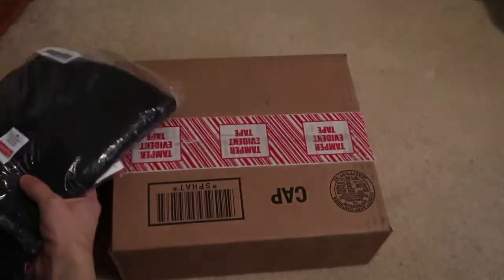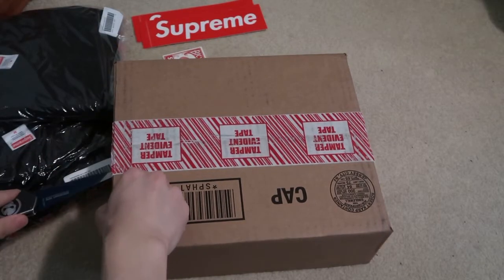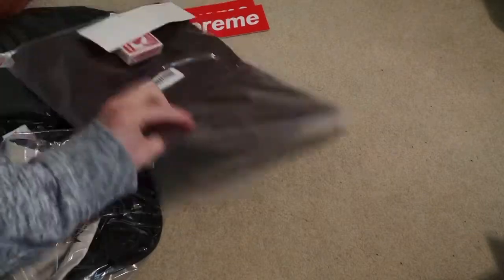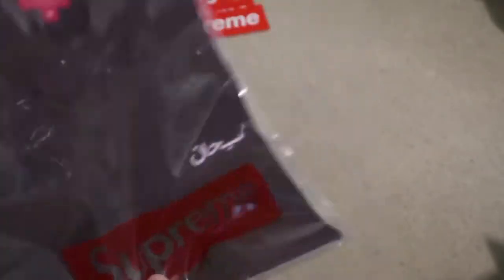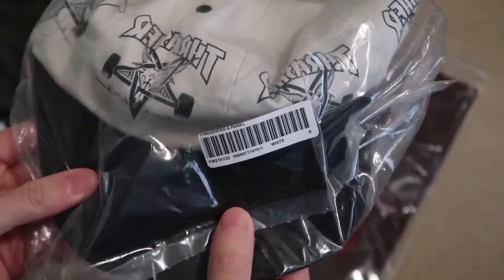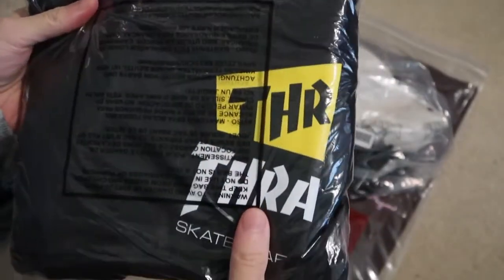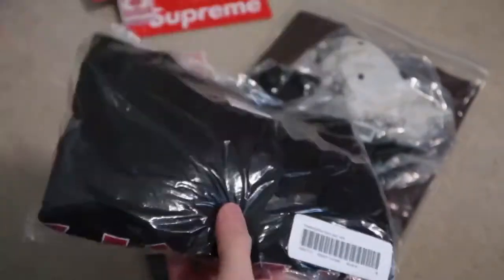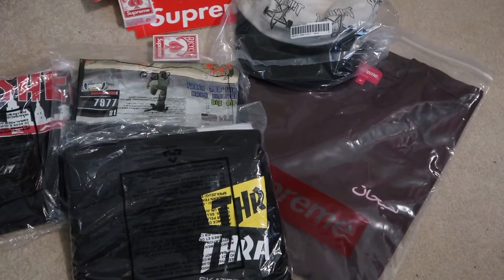SUPREME FW21 WEEK 5 PICKUP/UNBOXING THRASER TEES, 6 PANEL CAP, ARABIC LOGO TEE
Couple of pickups from week 5 thrasher collab